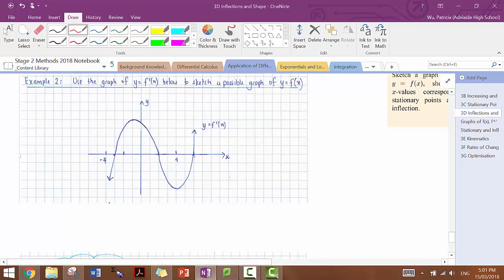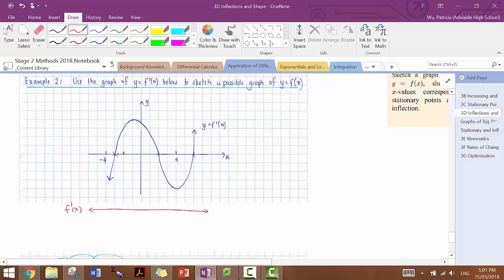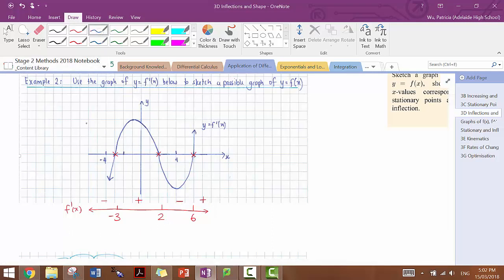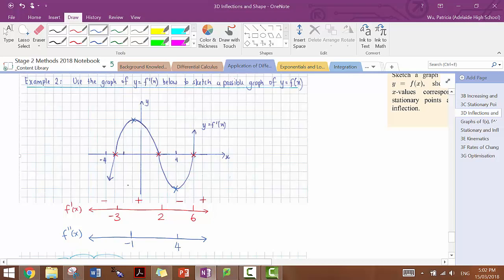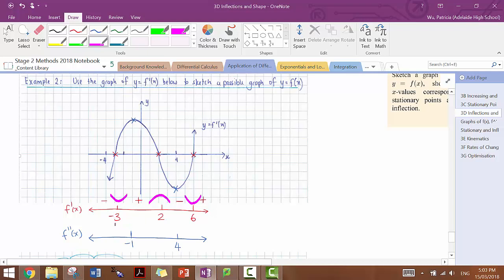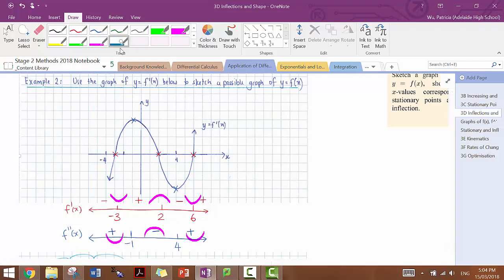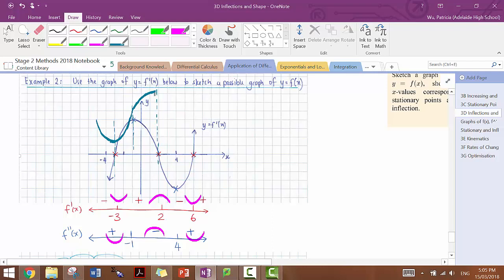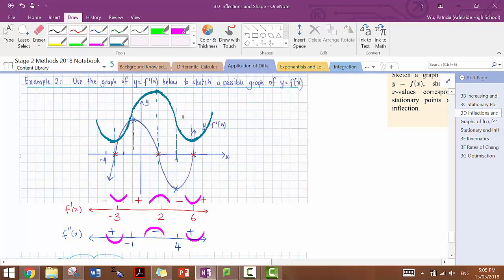Graphing f(x) given f'(x) example 2